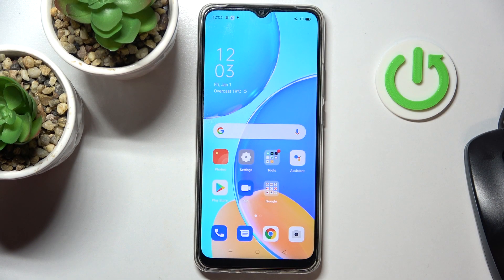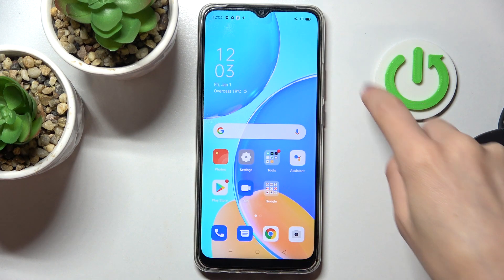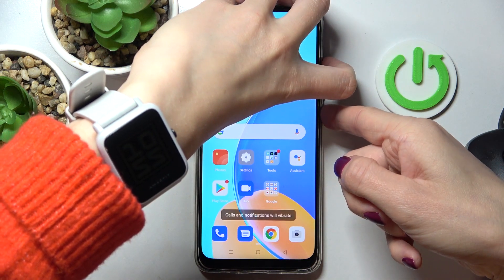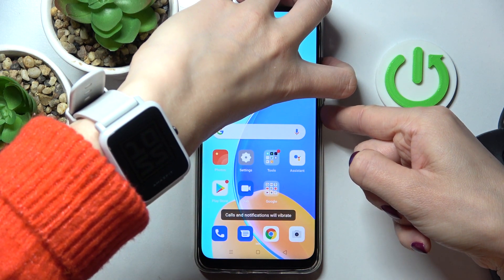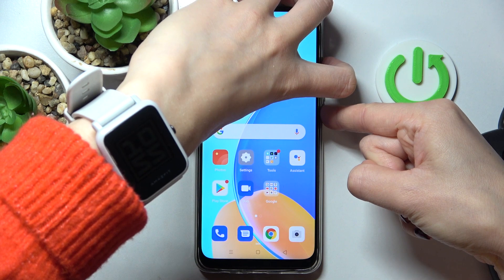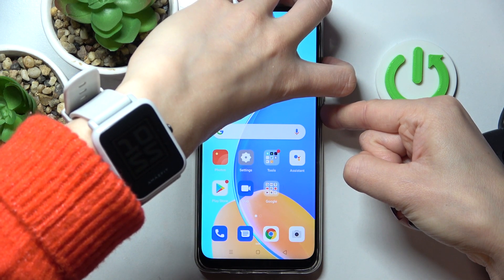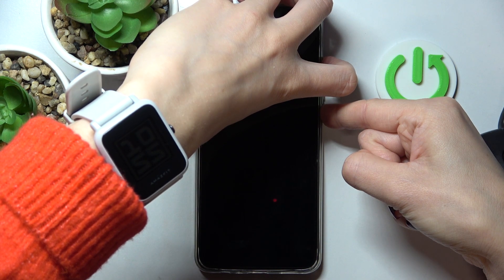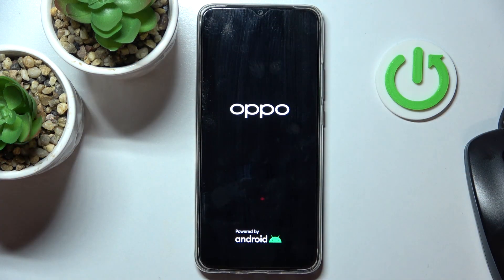How to Soft Reset OPPO A15s - Force Restart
Find out more info about OPPO A15s:
If your OPPO A15s has stopped responding, you should force restart this device. In order to make all functions work properly, our expert will show you how to successfully reboot that device. If this doesn't help, then go to our YouTube channel to learn more ways to fix the OPPO A15s, or you can ask us in the comment section and we will try to help you.

How to soft reset OPPO A15s? How to force restart on OPPO A15s? How to restart OPPO A15s? How to force a soft reset on OPPO A15s? How to reboot OPPO A15s?